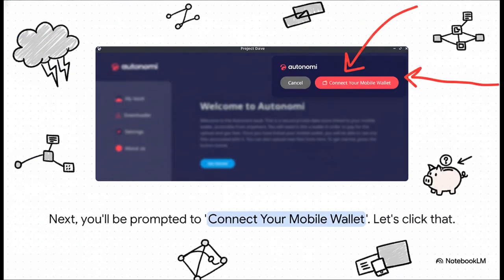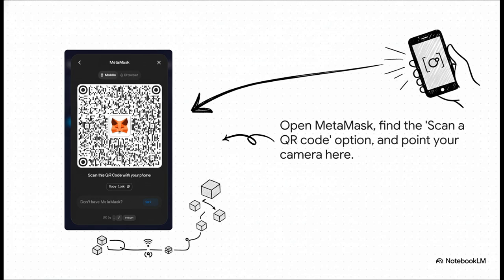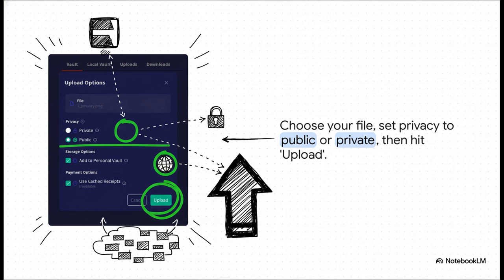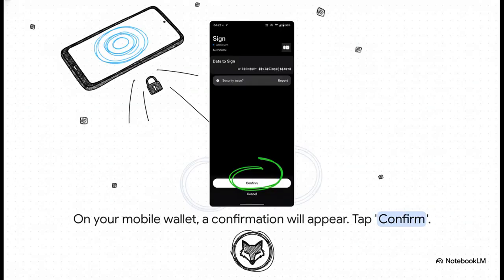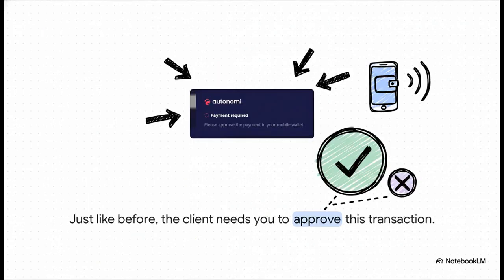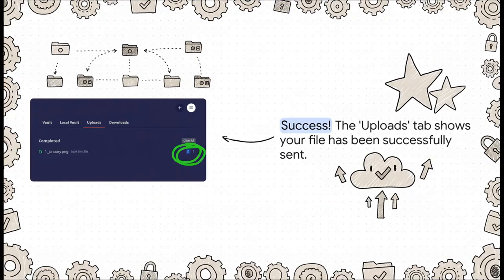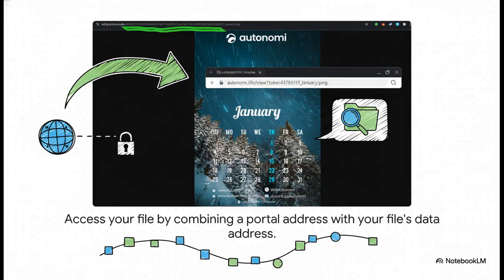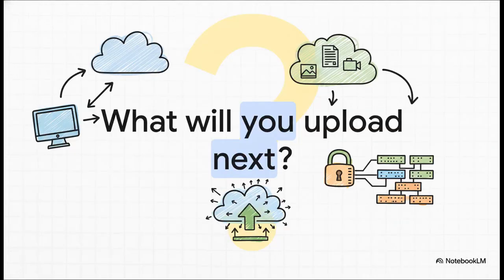Upload with Dave to Autonomi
This video introduces Dave, the first experimental version of a client application designed to interact with a decentralized network. Users are encouraged to test the software for uploading and downloading files, while also helping the developers by reporting bugs on Discord. Before getting started, participants must prepare a digital wallet supporting the Arbitrum One network and own the necessary cryptocurrency for fees. The platform serves not only as a data management tool, but also as an educational resource for programmers who want to understand the system’s architecture. With this alpha release, the team aims to accelerate product optimization through direct feedback from the community.